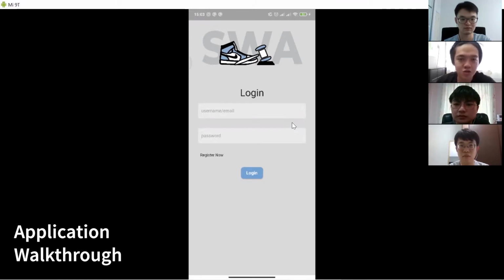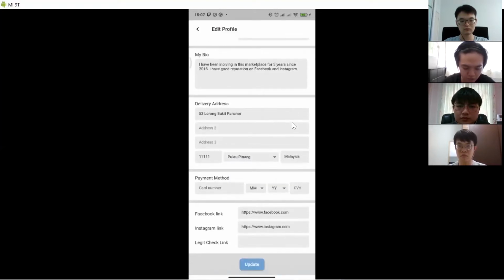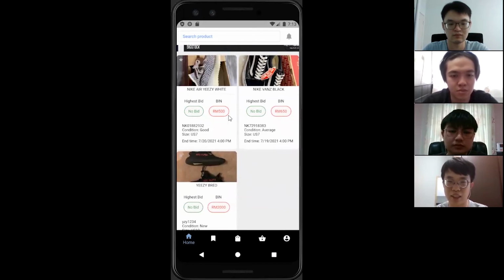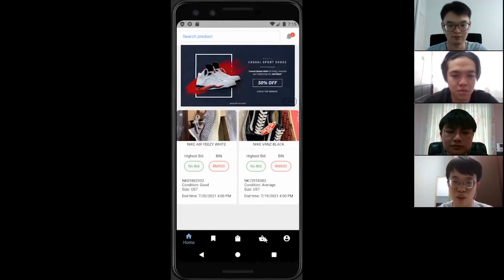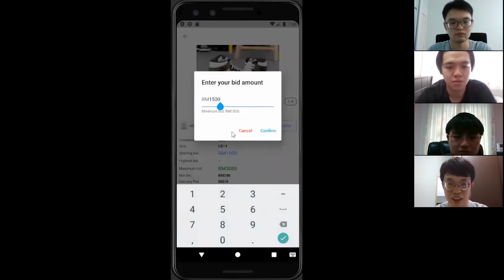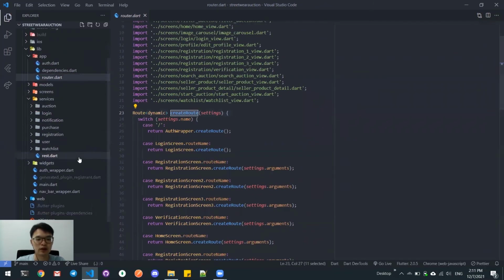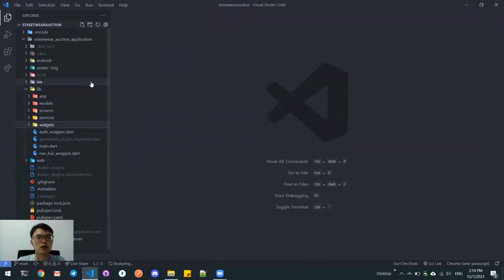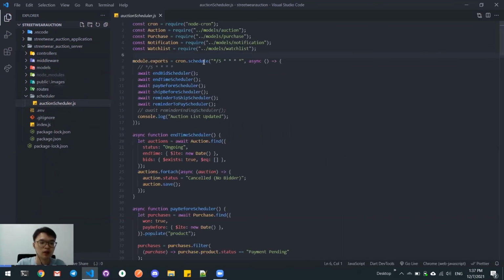SCSJ3623 Mobile Application Programming - Streetwear Auction Application (SWA) Group SIMPLE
This video is about the project for the course Mobile Application Programming in UTM. The project that has been done is Streetwear Auction Application where it is a mobile application developed using Flutter that provides a platform for user to carry out auction. The video is divided into two parts, where the first part is the walkthrough of the application and the second part is about the code structure.

Application walkthrough:
00:00:00 Introduction,    Presenter: Yeoh Kai Xiang
00:00:30 Register user,    Presenter: Yeoh Kai Xiang
00:01:40 Login user,    Presenter: Yeoh Kai Xiang
00:01:54 Edit profile,    Presenter: Yeoh Kai Xiang
00:02:52 Start an auction,    Presenter: Ong Shi Bing
00:04:47 View auction,    Presenter: Pang Wen Jie
00:05:28 Search for product,    Presenter: Pang Wen Jie
00:05:44 Place a bid,    Presenter: Pang Wen Jie
00:06:06 Buy it now,    Presenter: Pang Wen Jie
00:06:18 Fill in delivery and payment info,    Presenter: Pang Wen Jie
00:07:16 View auction history and status,    Presenter: Pang Wen Jie
00:07:50 Confirm shipped out,    Presenter: Ong Shi Bing
00:08:26 Confirm received,    Presenter: Pang Wen Jie
00:08:37 Rate the seller,    Presenter: Pang Wen Jie
00:08:54 Watchlist,    Presenter: Pang Wen Jie
00:09:53 Notification,    Presenter: Yeoh Kai Xiang

Code structure:
00:11:27 Front-end,    Presenter: Tan Chong Lim
00:14:17 Back-end ,    Presenter: Tan Chong Lim